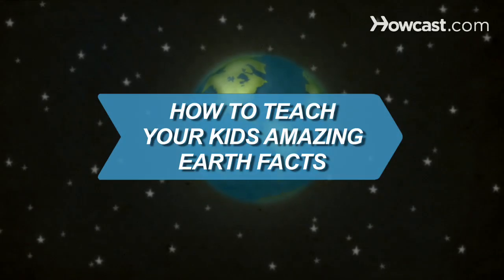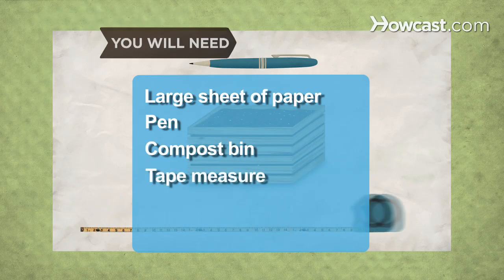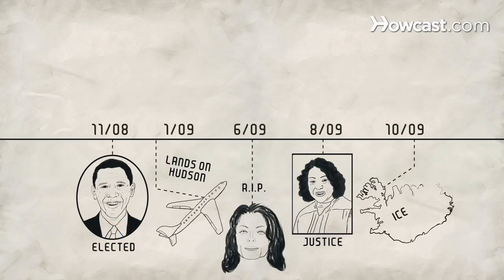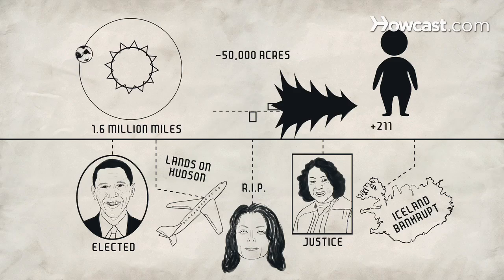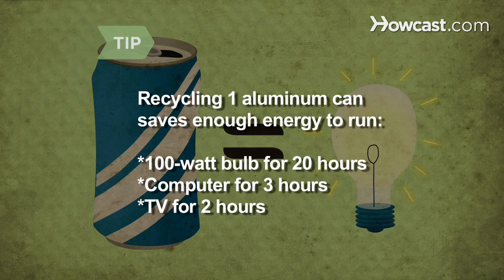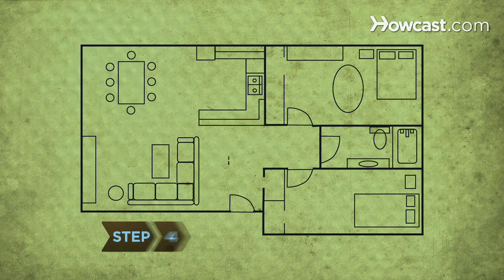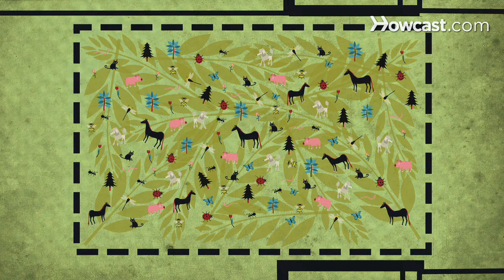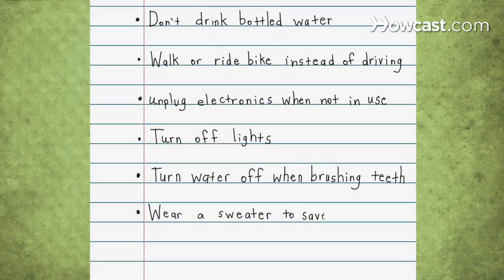How to Teach Your Kids Amazing Earth Facts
The Earth is an incredible planet. Teaching your kids just how amazing it is may convince everyone in your household to go green.

Step 1: Create a frame of reference
Have your kids draw a timeline and fill in the major events of the past year. Explain that in the same amount of time Earth traveled 1.6 million miles around the sun, lost 50,000 acres of forest, and expanded its population by 211,000 people.

Step 2: Get dirty
Start a compost bin. Include a banana peel and an aluminum can, noting that the peel will decompose in about four weeks, while the can will take 200 to 500 years.

Tip
Recycling one aluminum can saves enough energy to run a 100-watt bulb for 20 hours, a computer for three hours, or a TV for two hours.

Step 3: Look around you
Take a walk and see how many different animals, insects, and plants you can spot. Tell your kids that at the current rate between 20 and 500 plant and animal species will disappear from the planet in the next year.

Tip
Look for different types of insects, Earth's most diverse group of animals.

Step 4: Create an analogy
Measure off 6 percent of your house with your kids. Have half your household stand in that area and explain that this is comparable to the rainforest, which covers just 6 percent of the Earth but provides a habitat for 50 percent of all living things.

Step 5: Take action
Have your kids write down things they can do to help the planet. Tell them that even simple changes can make a big difference -- just turning off the faucet when they're brushing their teeth can save 240 gallons of water a month.

About 70 percent of the Earth's surface is covered in water.